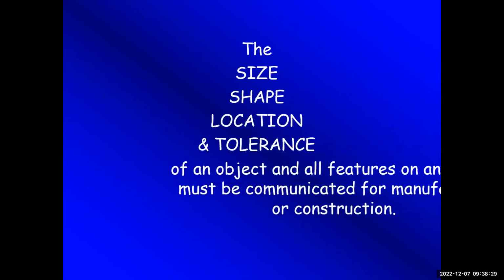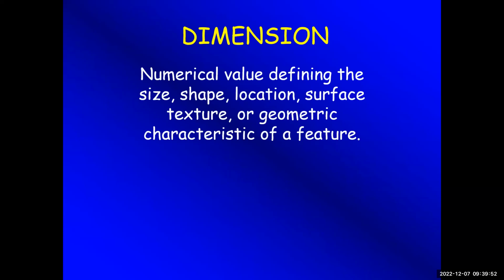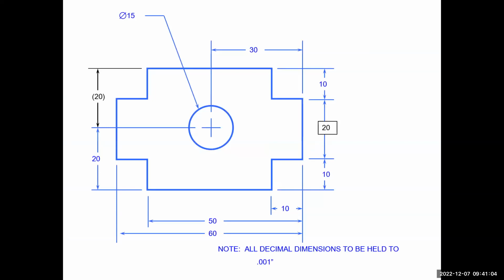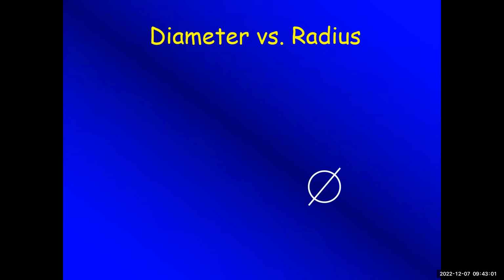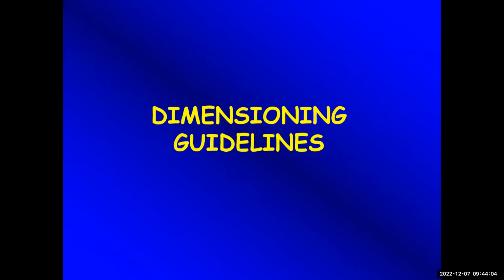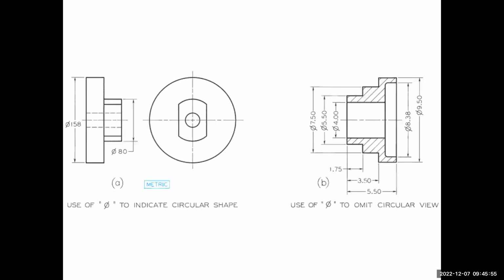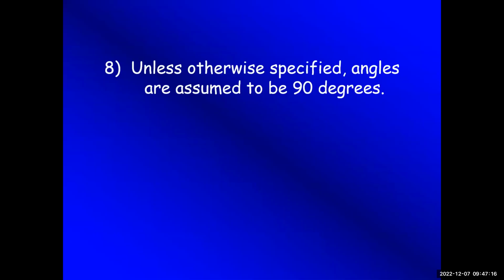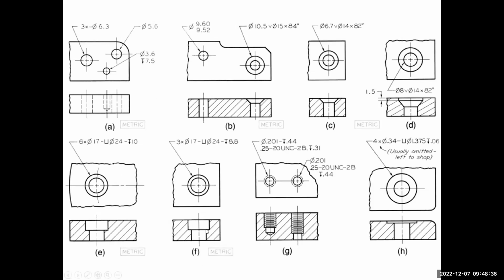ET120 Do's and Dont's of Dimensioning